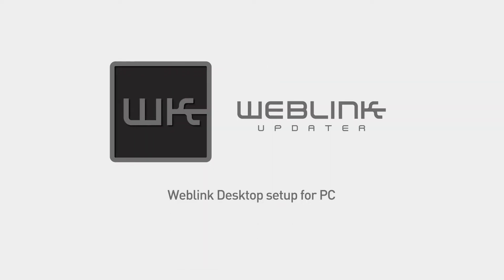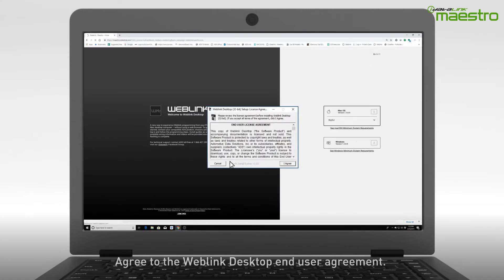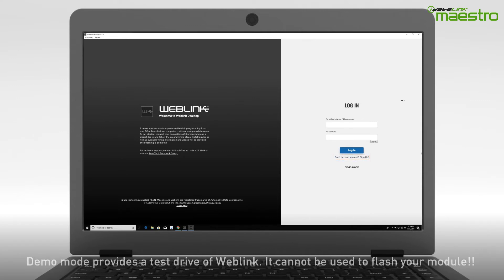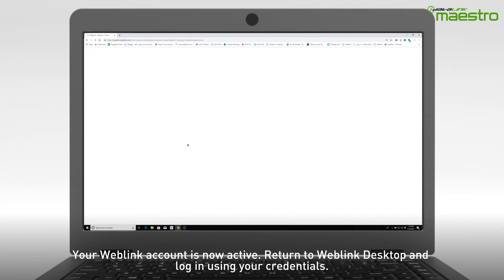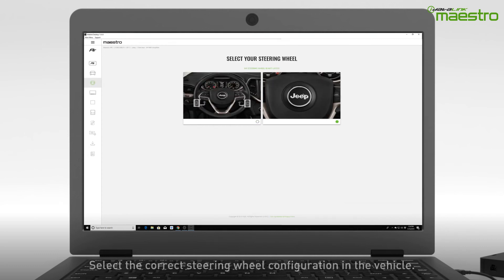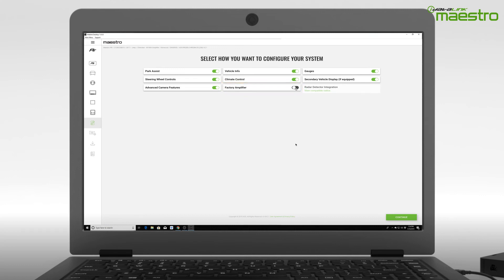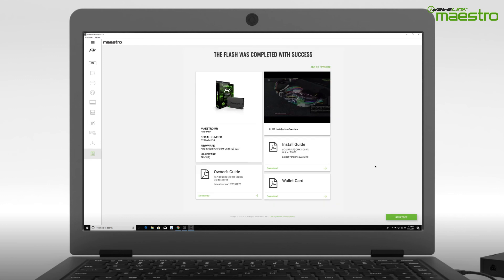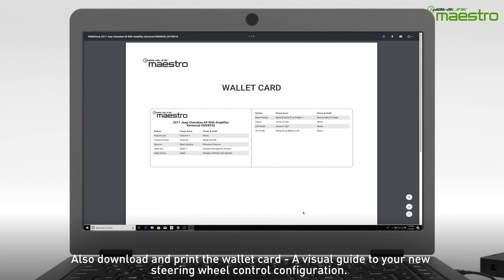WindowsOS - Weblink Desktop Installation and iDatalink Maestro RR or RR2 programming tutorial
This video provides a step by step guide on installing Weblink Desktop, creating a Weblink account and Flashing the Maestro RR or RR2 on a Windows based PC computer.